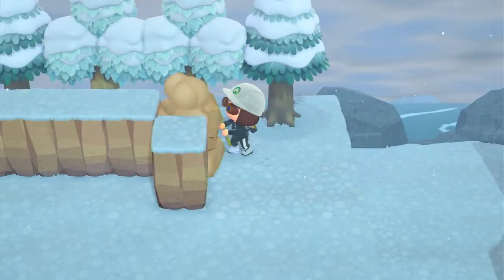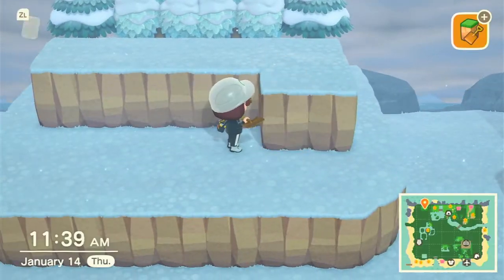Building Parks | ACNH Speed Build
helloooo

Does anyone else have trouble finding motivation to terraform in winter. I'm more of a fall gal, what can I say but I tried really hard to produce something nice for you guys!

Distant City: (0:00)
Butterfly Garden I: (12:54)
Enchanted Forest: (15:03)
Butterfly Garden II: (15:40)
Playground: (20:41)
Daytime Walkthrough: (24:04)
Nighttime Walkthrough: (27:21)